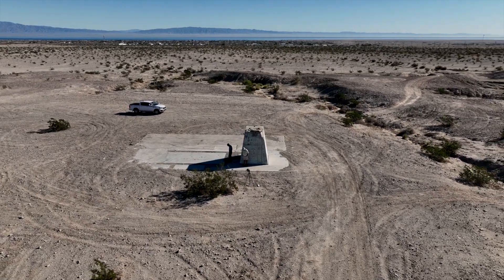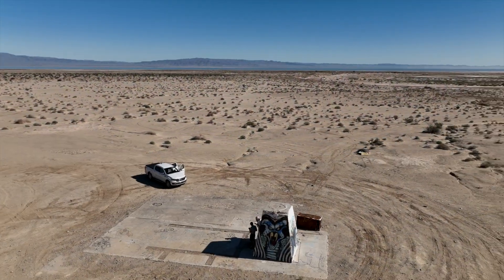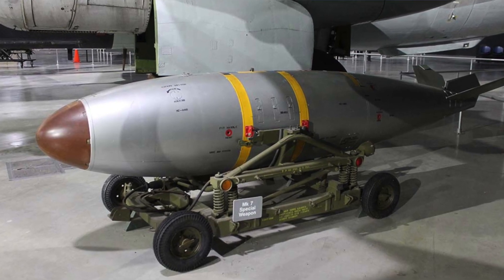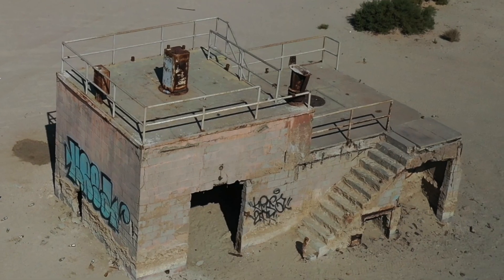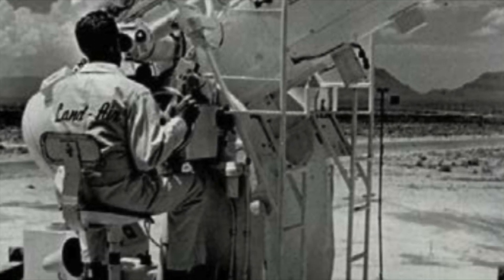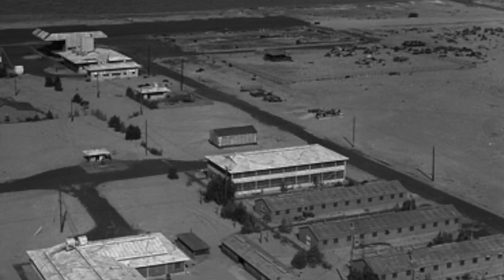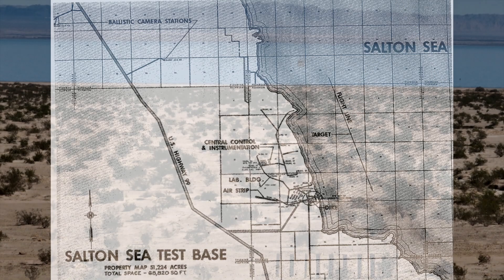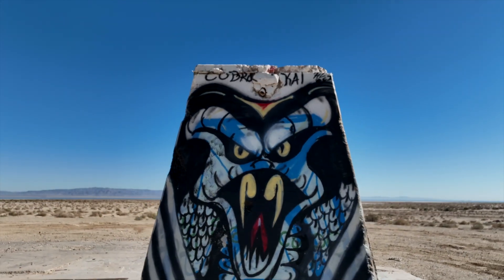Nuclear Bomb Development Salton Sea - Remote Camera Sites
This video is about two remote camera sites used at the Salton Sea Test Base between 1946 and 1961.  These camera sites were used to track the trajectory of Atomic Bomb facsimiles being dropped into the Salton Sea to verify aerodynamics and fuzing.